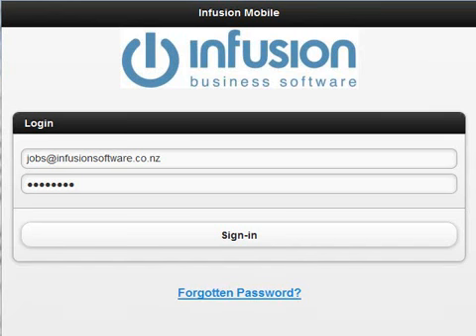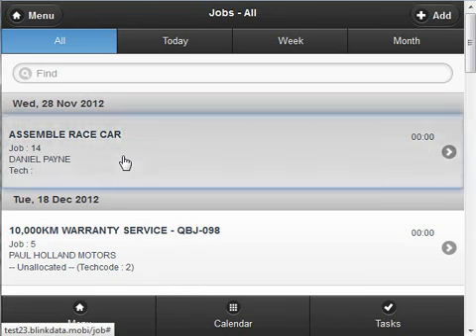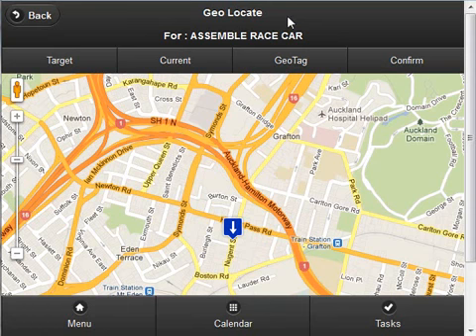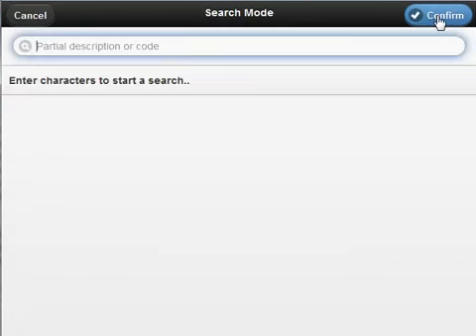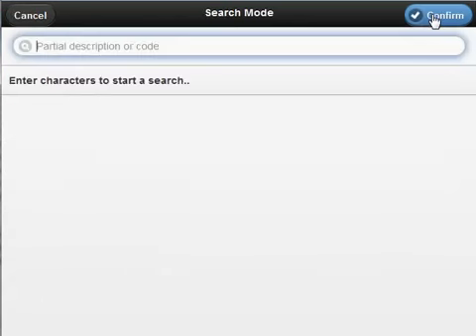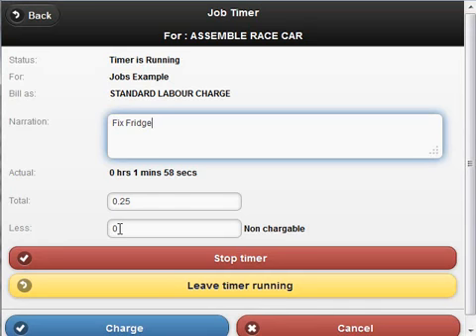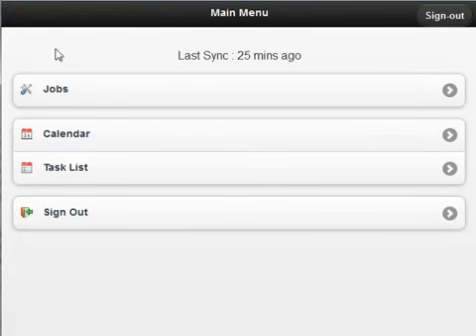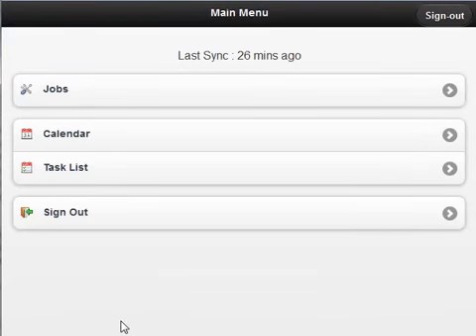Infusion Mobile Jobcost Overview